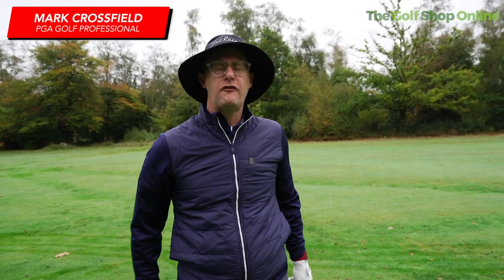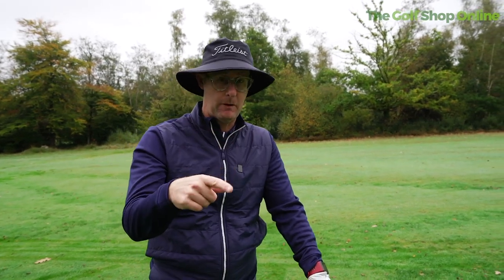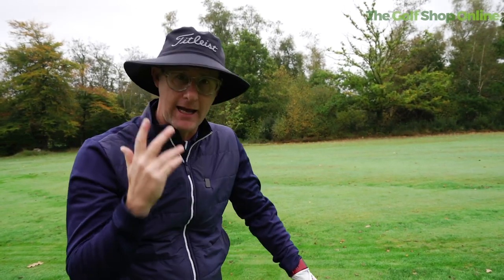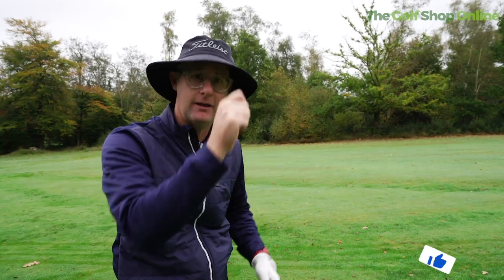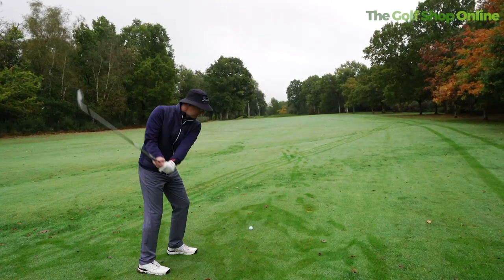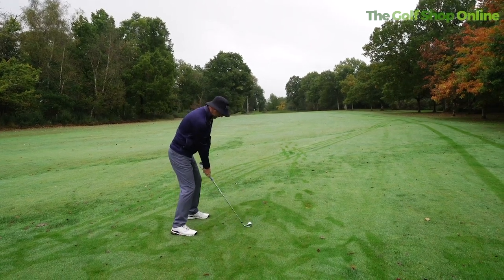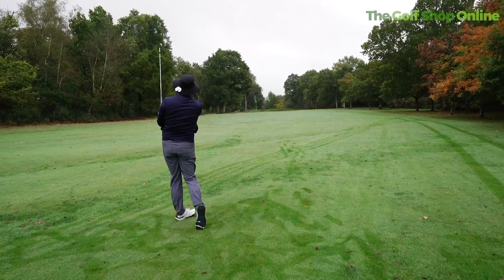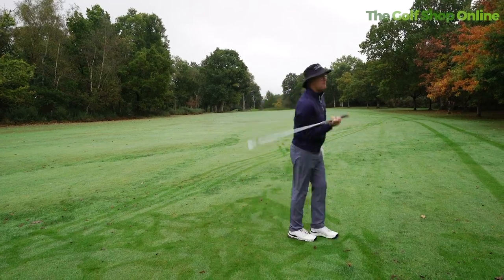Bucket Golf Rain Hats - Would you wear one?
Bucket golf hats, Would you wear one?

These fun and fashionable hats keep your head and ears dry while you play, and they come in a variety of colours and styles to suit any taste. So if you're looking for a way to stay comfortable and stylish on the golf course, check out bucket golf rain hats!